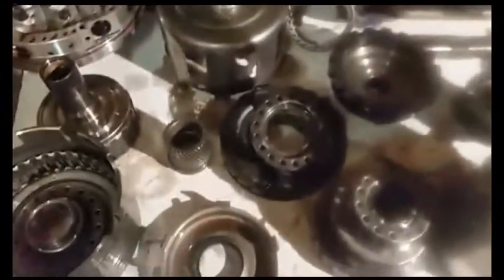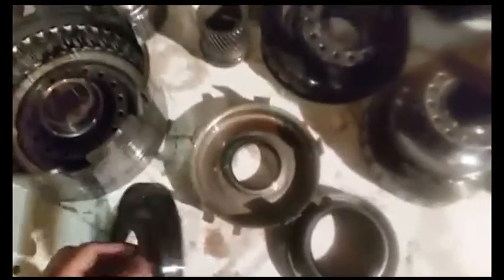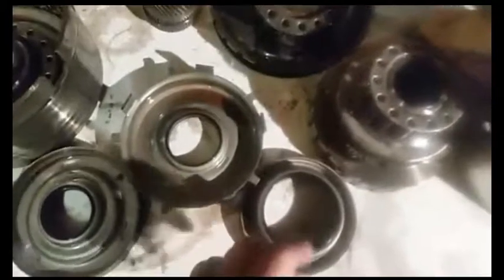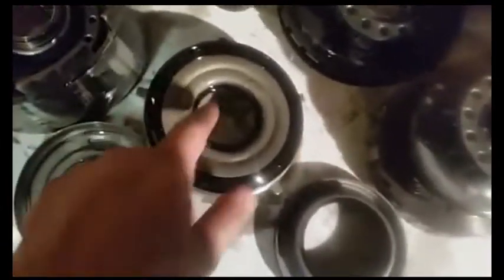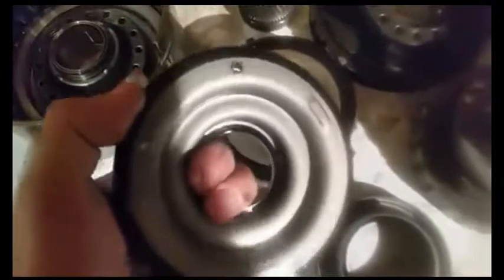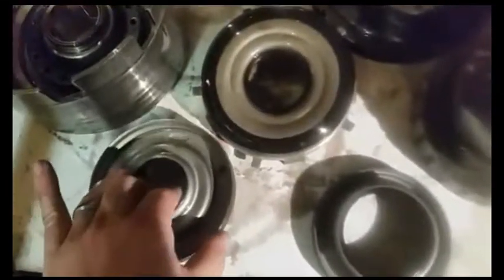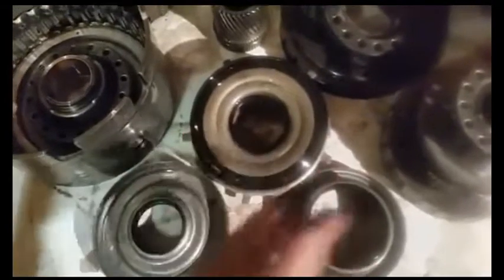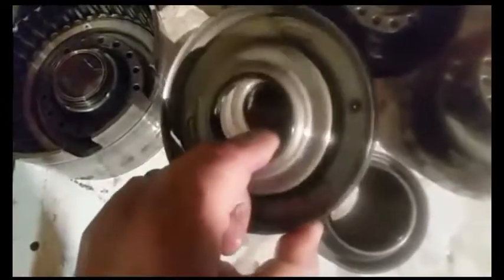4L60e Input Drum Pistons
In this video I go over why it's a great idea to replace these pistons in a 4L60e. Being that they've got the seal molded on, it's a different story than the same piston in a 700r4. Check it out!